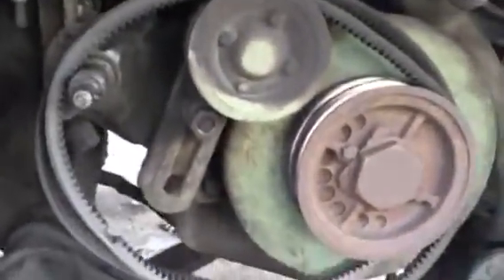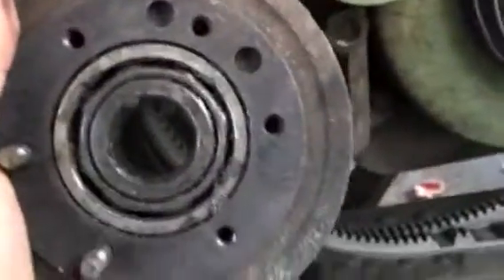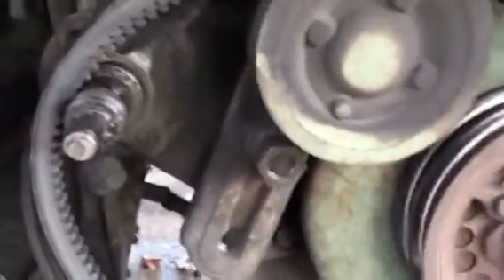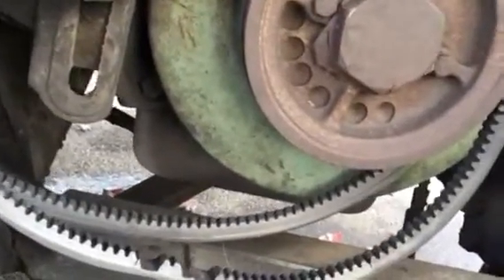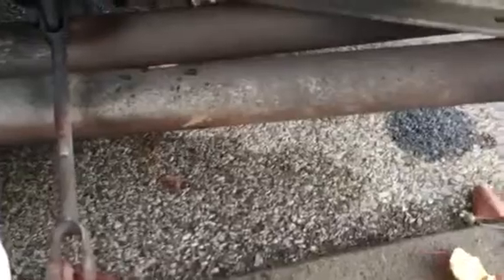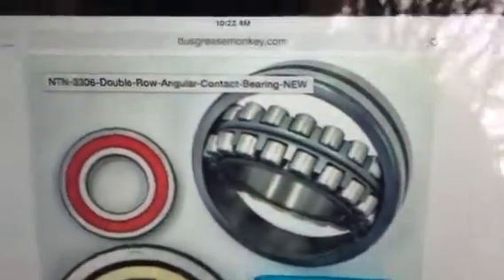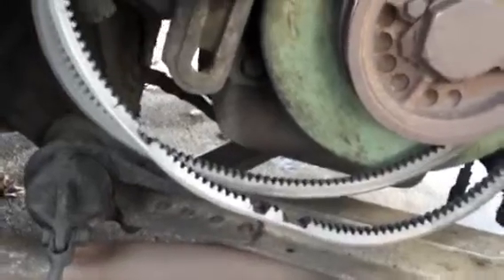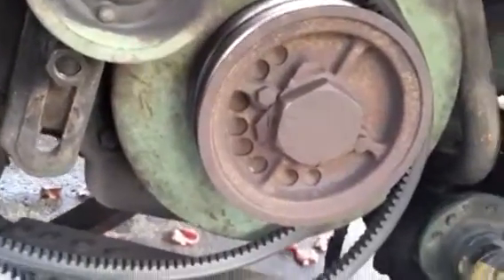Fan hub PD 3751 silversides bus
Replacing a fan hub bearing on a silversides bus PD 3751.  NTN 3306 bearing